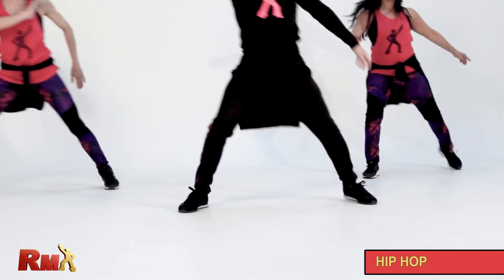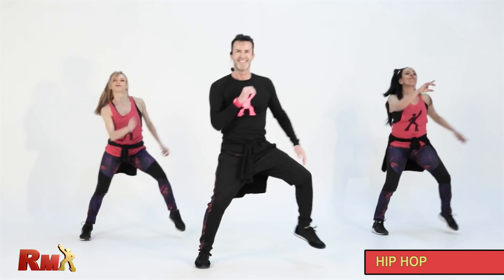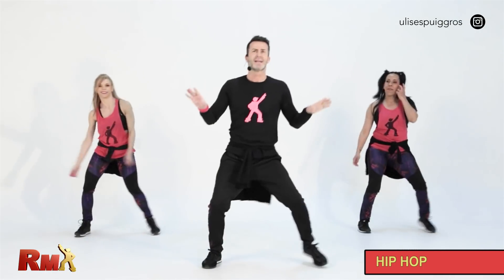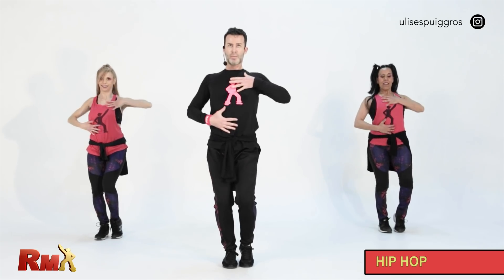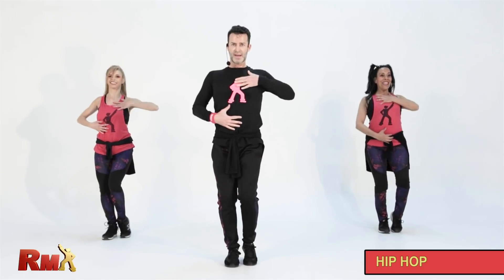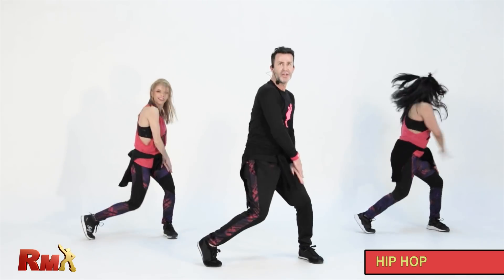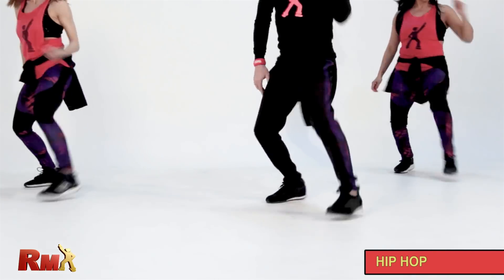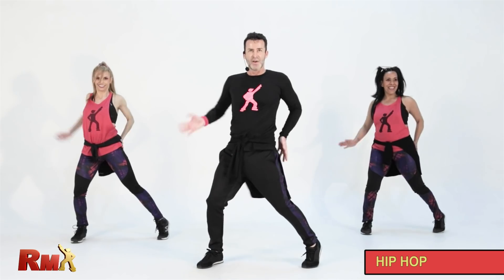HIP HOP 66 choreography by Ulises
Ulises Puiggros developed RITMIX in 2003 which is a rhythm fit program
Dance with the Aerobics World Champion.

Ulises Puiggros